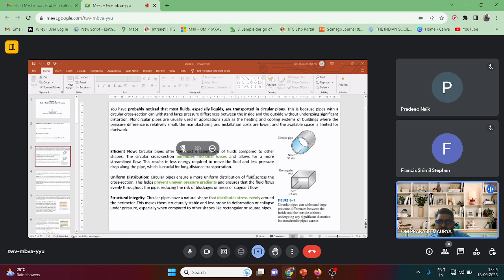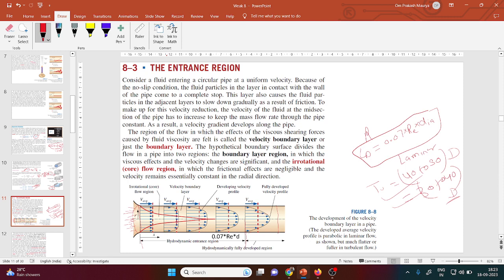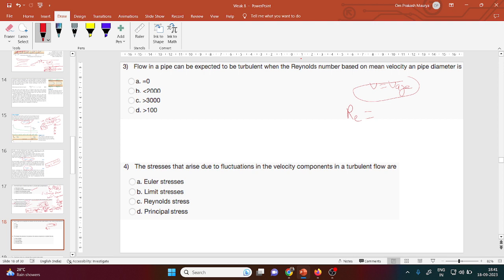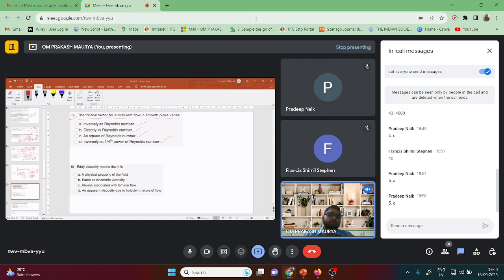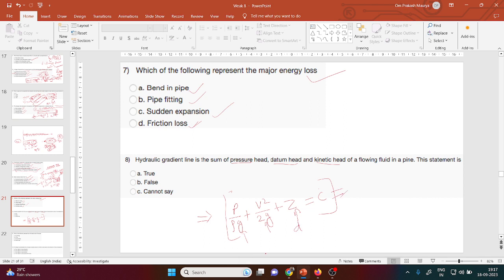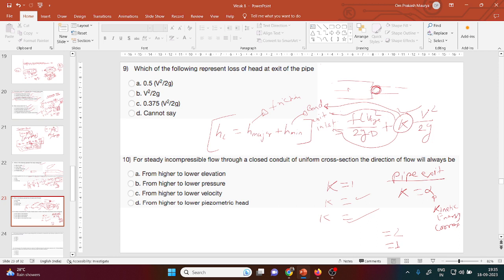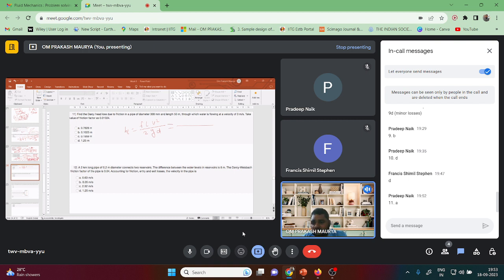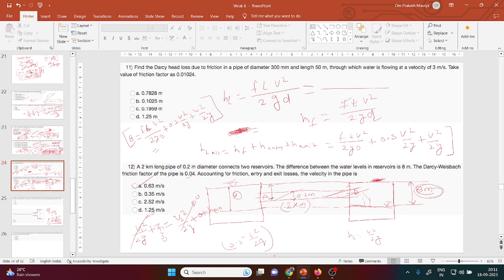Week 8: Fluid Mechanics problem solving session